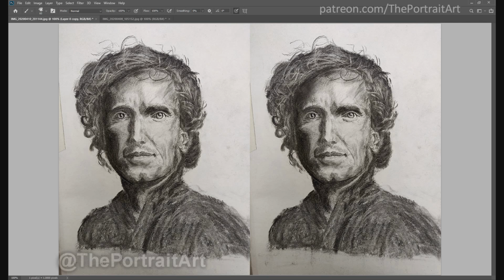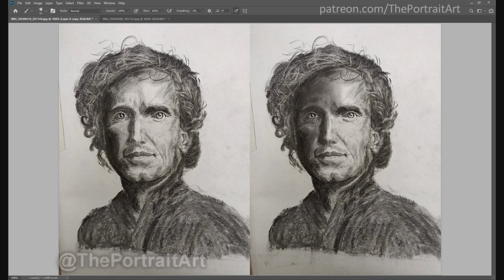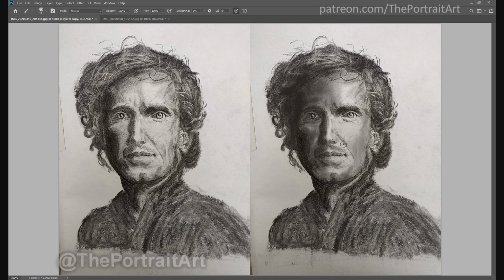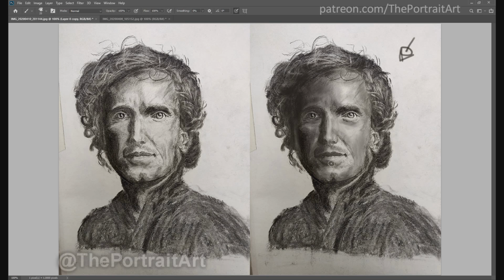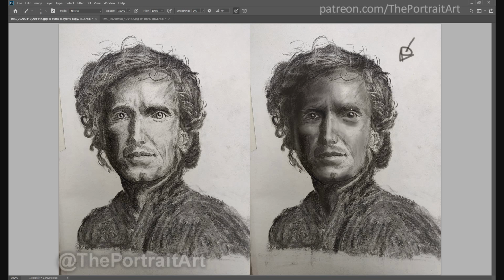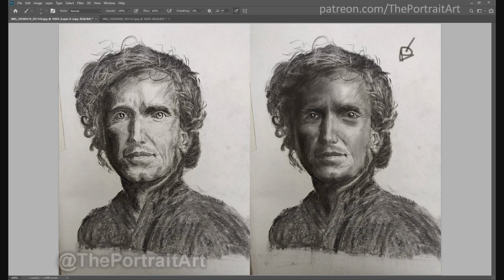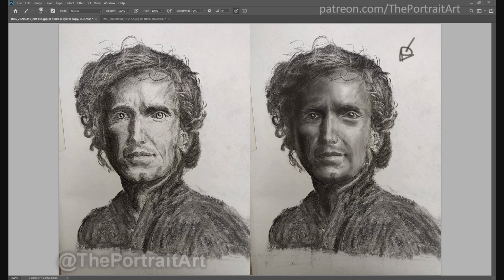Tweak your Art Real Time with commentary - FREE Art Tutorials (link in desc)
The pencil I use